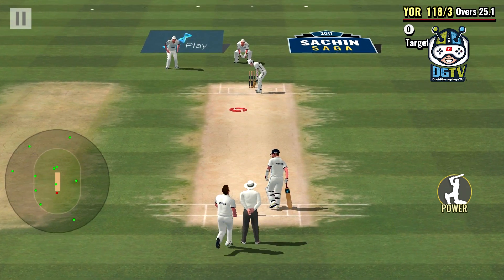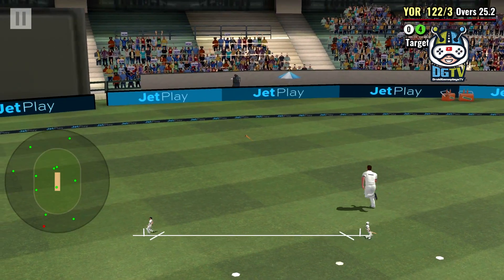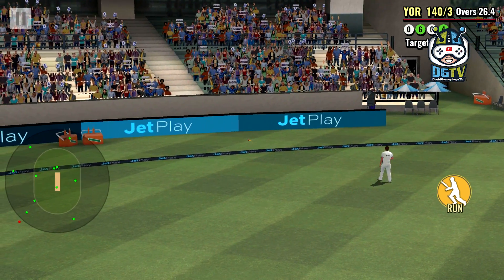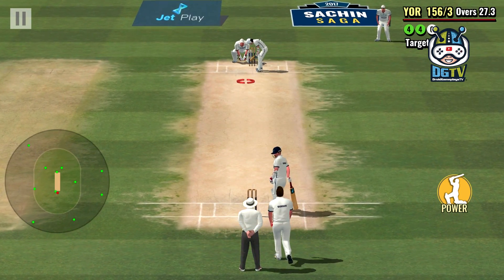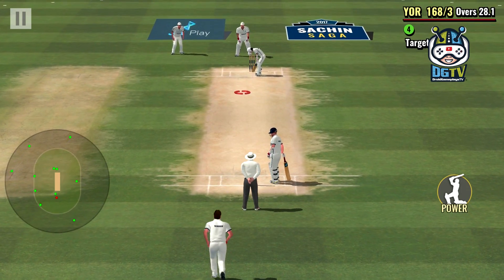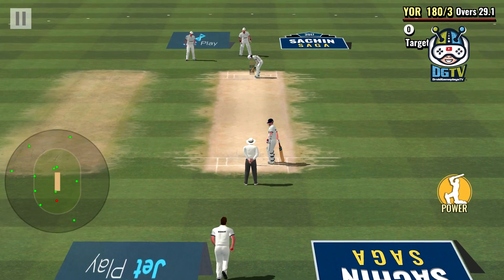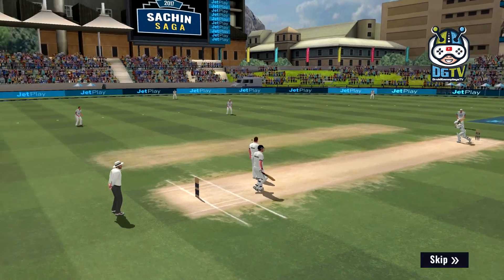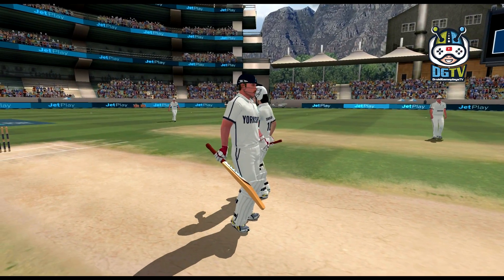Sachin Saga Cricket Champions (by JetSynthesys Inc) Part 11 - Android Gameplay [HD]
Get ready to play Sachin Saga Cricket Champions Game as Sachin Tendulkar himself altogether his glory! Hit shots the approach he did, in painting matches that he crystal rectifier to triumph and in authentic stadiums with real-world conditions. We tend to place you in Sachin’s shoes to measure and skill the cricketing journey of god himself.

► CONNECT US ON GOOGLE+:- goo.gl/MuKW3B

Within Sachin Saga Cricket Champions Gameplay choose from over a one hundred cricketers and build your dream team. Vie on the leaderboard in regular events and chase the dream to become the final word cricket champion and meet Sachin himself.

Sachin Saga Cricket Champions Game Features:
Legendary Mode
- Play because the master working person himself in his most painting matches from his past within the same conditions and stadiums as he did. Begin the journey of a young 16-year-old Sachin that created him a legend and play his wonderful career of twenty four years.
- Earn name Points [RP] as you progress through Sachin’s career. Collect enough RP to vie in several time-limited events.

Events Mode
- Build your dream team and play a full Sachin Saga Cricket Champions game as an 11-man squad in up to fiftyover matches and viewith real players within the game to fight for the highest spot in leaderboards.
- Multiple time-limited events hosted each month that permits you to play your team against different groups.

Player Cards
- Over a one hundred Legendary cricketers to be collected and interplanetary to your team.
- Acquire players from recent groups and yesteryears and build your own team.
- Cricketers have varied levels of Rarity starting from common to legendary.

Gameplay
- All new revolutionary real-world batting system that emulates real-world enjoyingconditions thatlead to authentic batting experiences.
- Play the sport in its truest type (zone based mostly bat connections) i.e. well-timed association of the bat with the ball defines the end result of the shot and a miss regular association might lead to a catch.
- Motion captured batting shots of Sachin himself that permits you to play all his legendary shots the approach he will.
- Dynamic camera angles that enable you to know your shots from the most effective angles.
- Replay camera – expertise the sweetness of the shot in picture as you knock one out all the approach.
- Watch fielders pull out the ball from void to require gorgeous catches.
- Fielders slide and dive to achieve the ball similar to Sachin Saga Cricket Champions games.

Authentic stadiums
- Play in elevenworld celebratedstadiums from round the globe.
-Sachin Saga Cricket Champions Gameplay emulates pitch conditions of that construction.

Physical rewards & Leaderboards
- Battle friends and differentplayers alike, to win trophies and differentin-game rewards.
- Stand an opportunity to win authentic signed merchandise from Sachin -imself by winning the leaderboard events.
- Win different exciting rewards from totally different time-limited events that you just win.
- Win cut – Win matches in succession to induce further rewards.

Please Rate, Share and Comment too, really want to entertain all of you, so tell me what you want!

Thank you guys for watching - DroidGameplaysTV